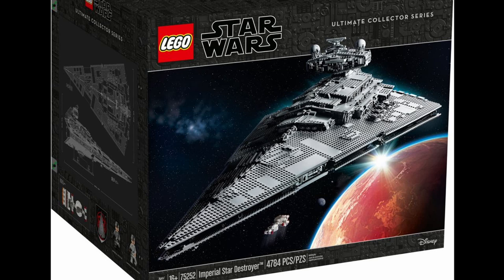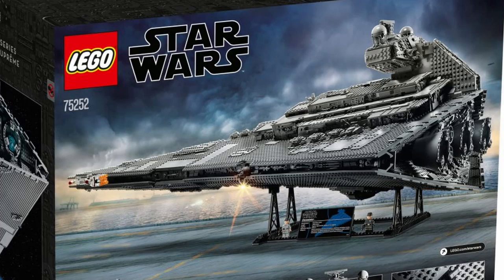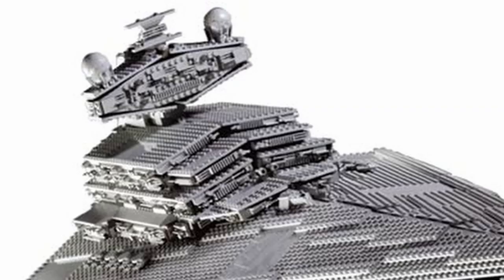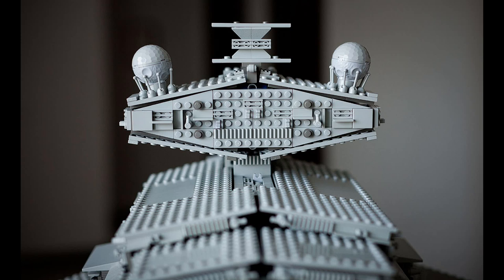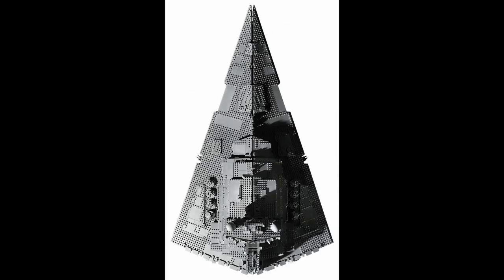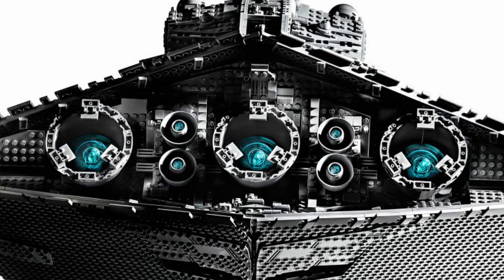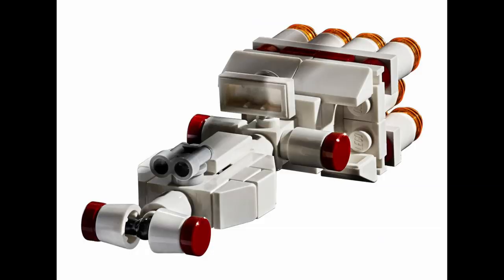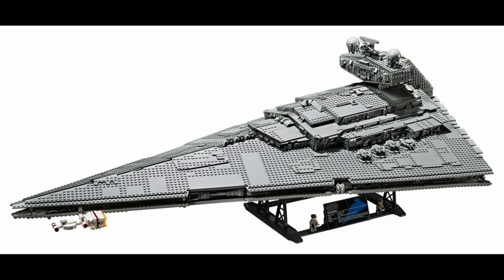LEGO 75252 UCS IMPERIAL STAR DESTROYER REVEALED - IN DEPTH Analysis + Comparison to Original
This set will be available for VIP members on September 18th, and for Everyone on October 1st!